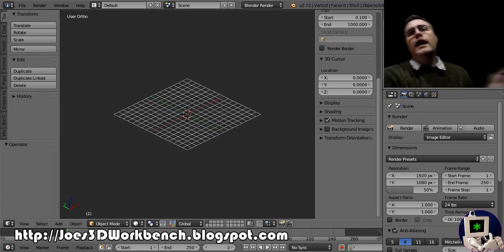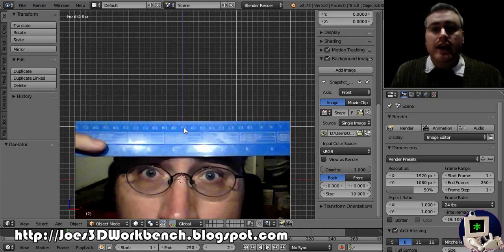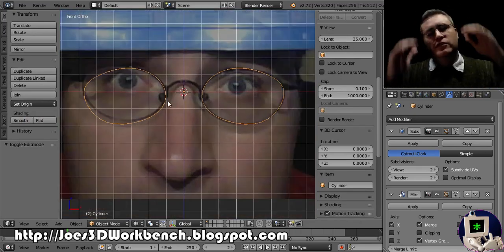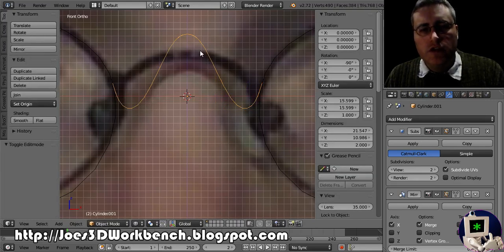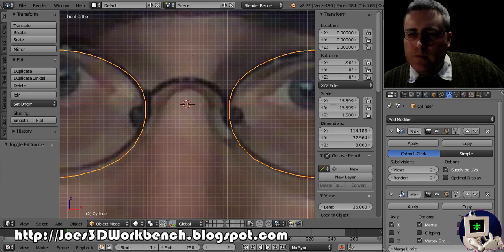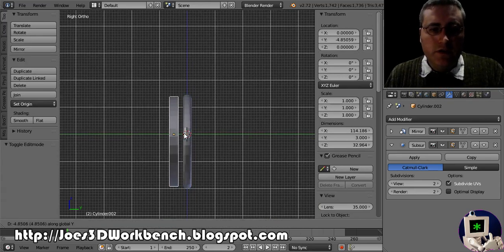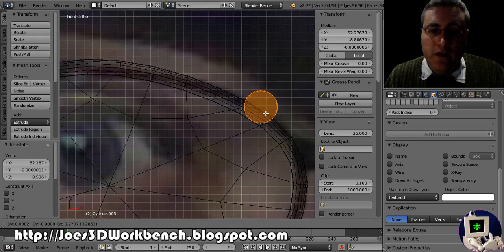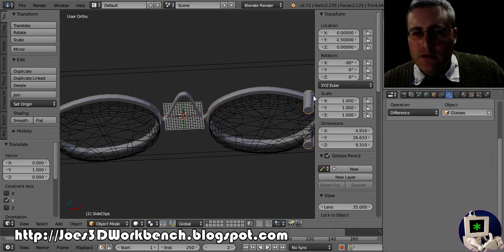3DPrinting - Sunglass project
Sometimes you've got to match something in the real world with the object you're modeling. In this video I show a technique for matching real world measurements using nothing more than a photograph.

Indeed, this technique is also covered in Chapter 10 of 3D Printing Blueprints.